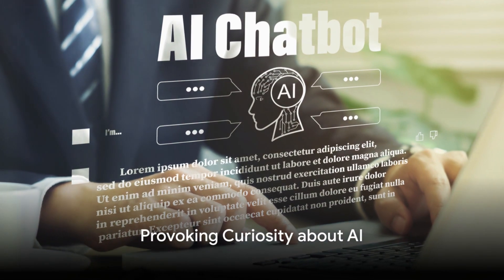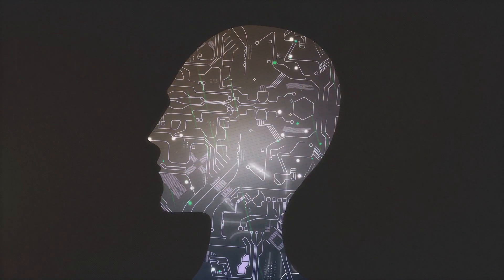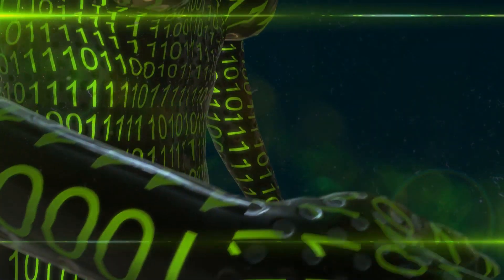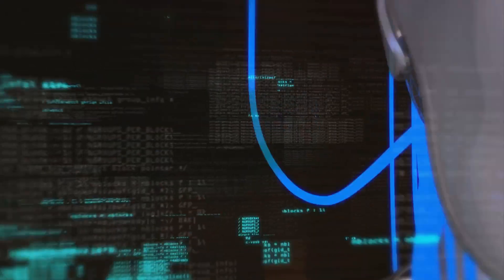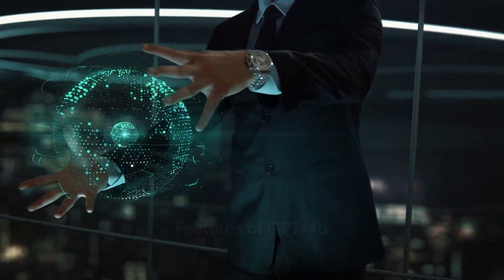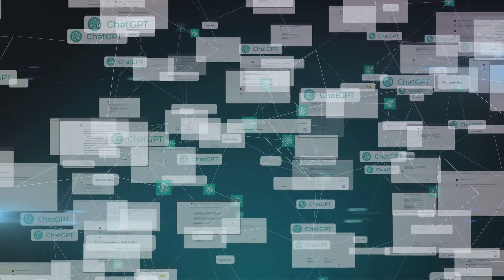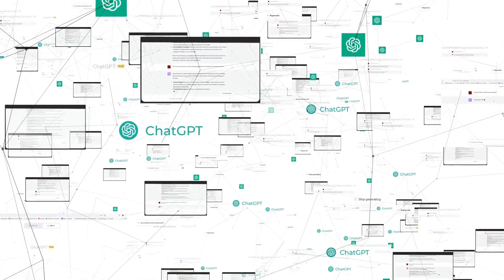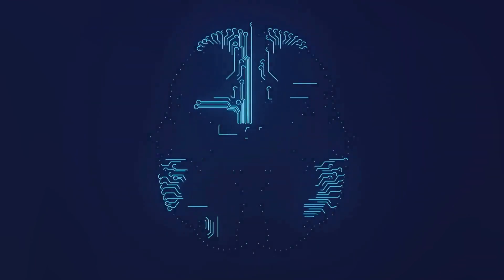Unveiling GPT-4o: The Future of AI Chatbots